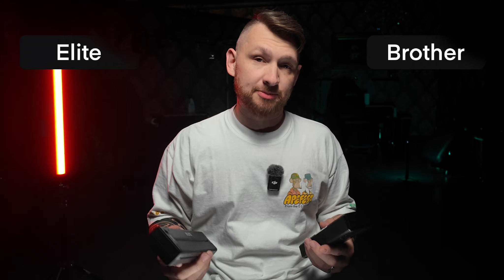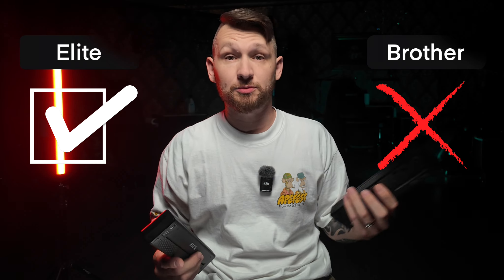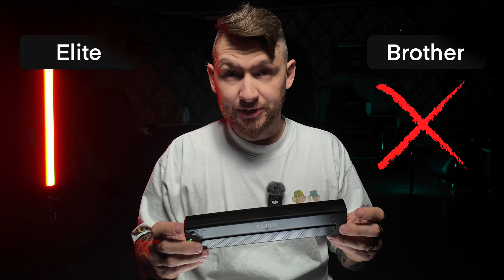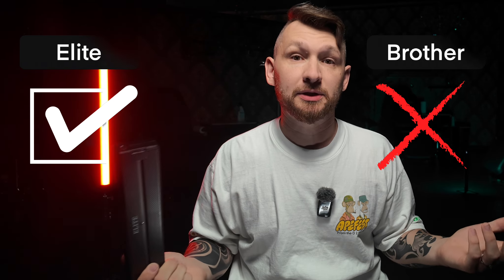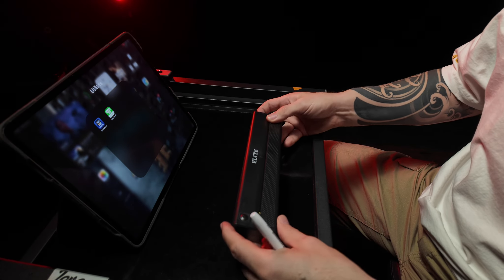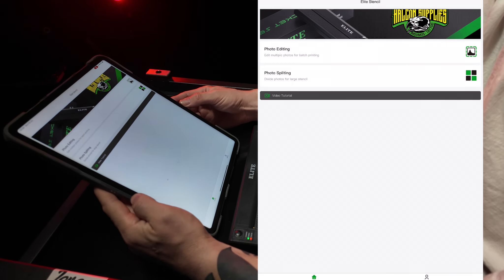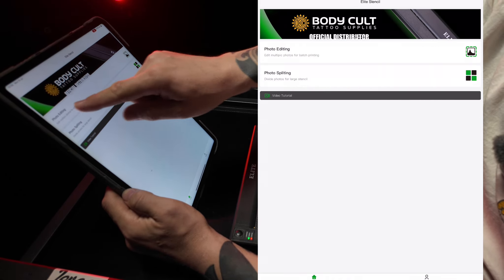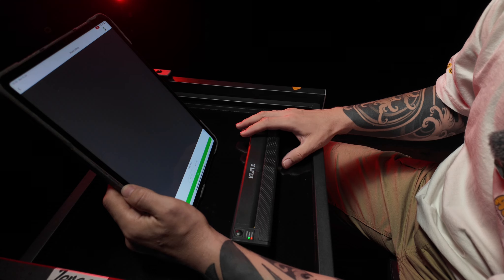New Stencil Printer. Tattoo equipment.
Tattoo stencil printer review. Tattoo equipment. Brother and Elite printer. Tips and tricks. Tattoo life hacks.